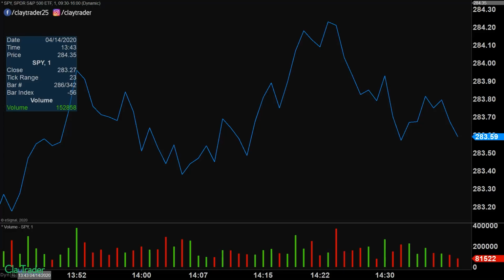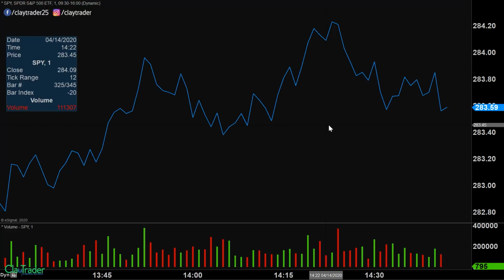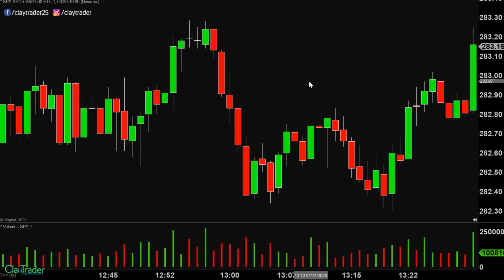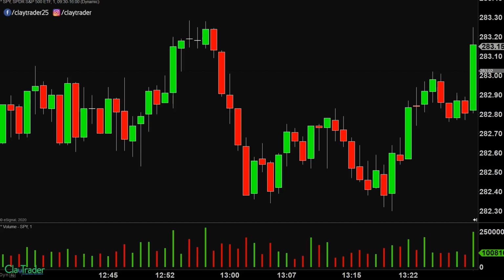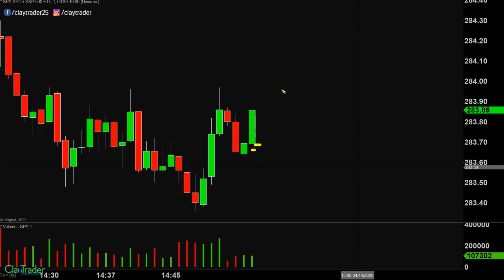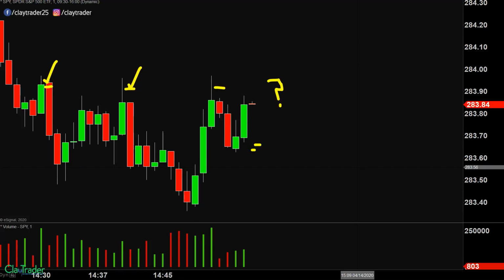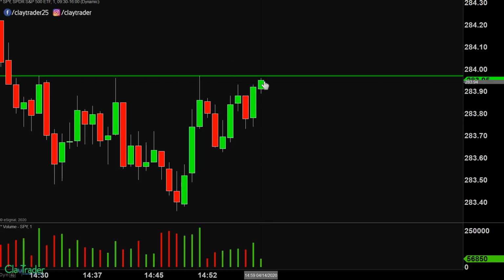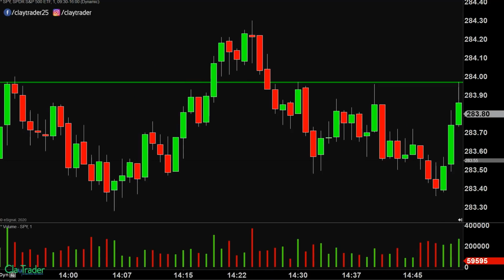Why I Use Candlestick Analysis (Day Trading for Beginners)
When you are just getting started in the stock market and looking to make money online trading stocks, it can be very overwhelming. There are so many tools, systems, strategies, etc. to choose from, which one actually works and will make you money? I've been trading since 2006 and I want to share with you my favorite analysis tool I believe you should be using: candlesticks. Let me show you just how powerful this tool can be and all the data it contains. When it comes to learning how to be successful and consistently profitable as a trader, you need to be making good decisions towards the stocks you are about to trade. You need as much information as possible and candlesticks provide you with an abundance of data in a very small amount of time, especially when compare to a line chart. If you are brand new to the stock market and a beginner at trading, let's do some learning.